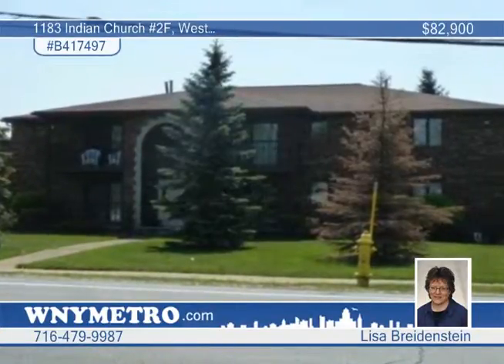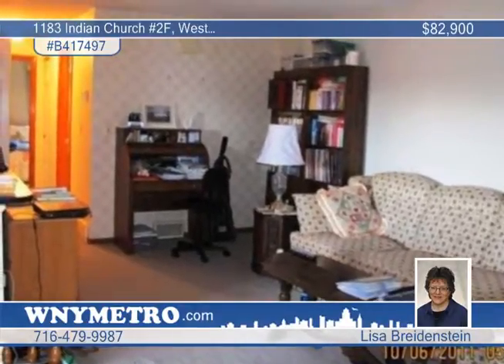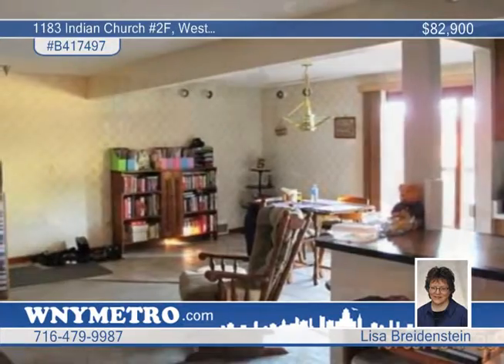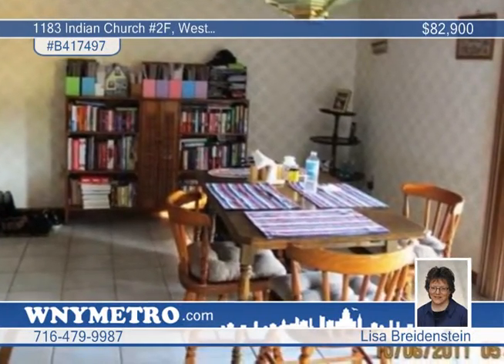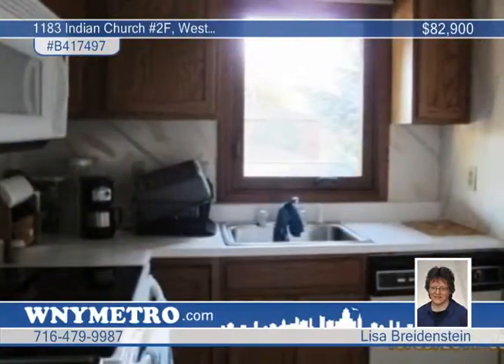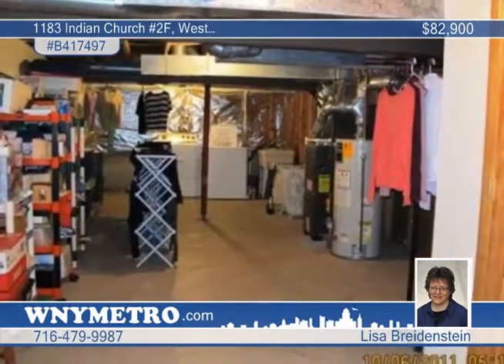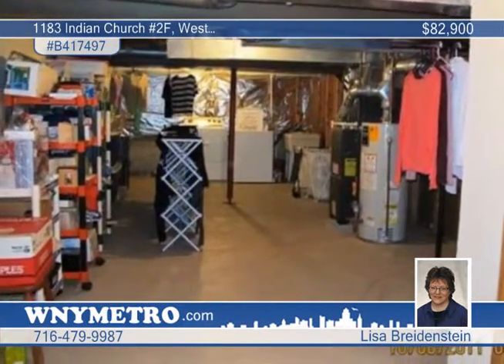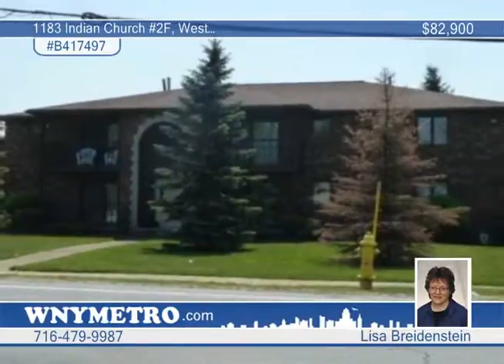Home for sale in West Seneca, NY | $82,900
Carefree Living ! Updated 2 bedroom, 2 bathroom brick upper Condo, spacious living room with w/w carpeting opens to dining area with ceramic flooring and sliding door to covered deck, fully applianced kitchen with ceramic floor, master bathroom with jacuzzi tub, updated furnace-3/2009, central air-11/2007, hot water tank 12/2009, new vinyl windows in bedrooms and kitchen 10/2011, full basement with laundry and large closet, detached 1.5 garage with opener-4/2007, newer roof on building, great location.